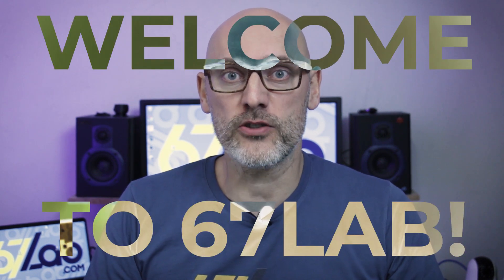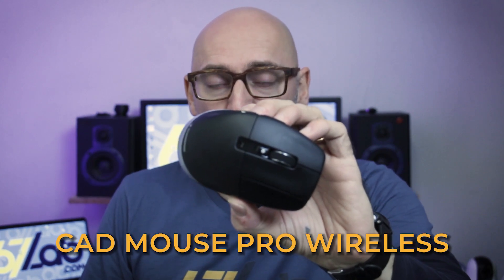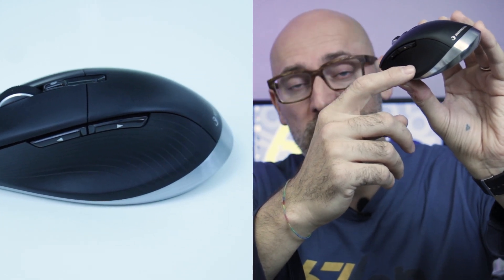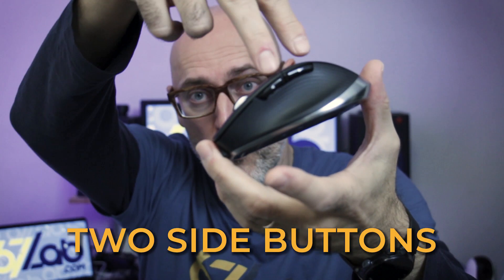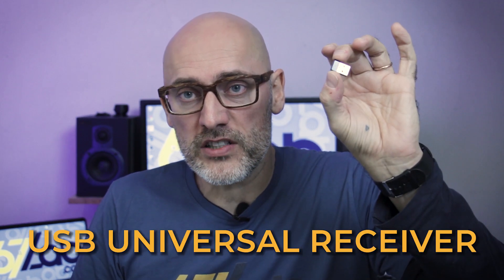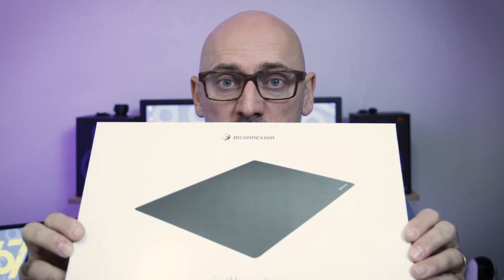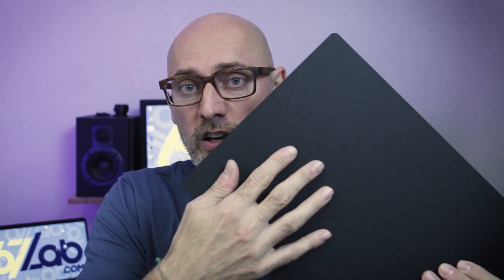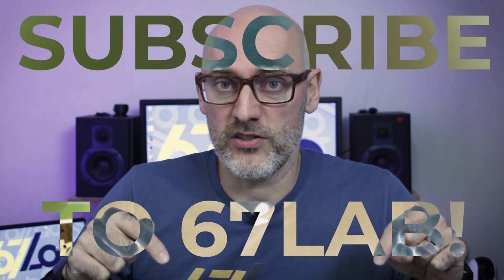EP006 - One Mouse To Rule All CADs! - 3D Connexion CadMouse Pro Wireless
Ladies and Gentlemen, welcome again to 67Lab! Technology, Experiments, Experiences and much more will wait you on this channel!

Thanks to 3D Connexion I could try the brand new CadMouse Pro Wireless. I think that this is the perfect mouse for designer and CAD user. Light, fast, comfortable and with a lot of design-purposed functions.
But now stop with the words, I leave you to the video ;)

Pictures and videos made with:
DJI Osmo Pocket
Panasonic GX80
Optic 25mm f 1.7
my old Canon Eos700D